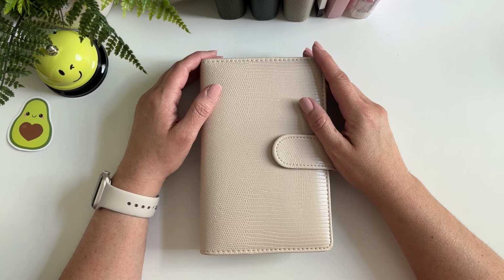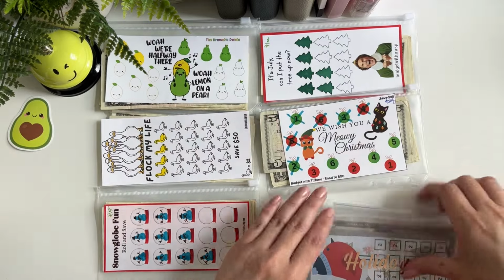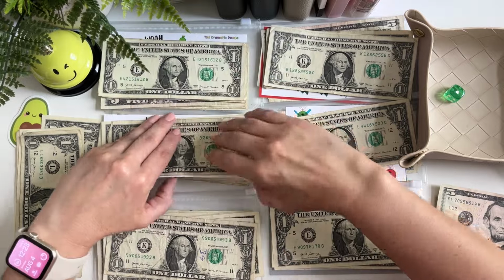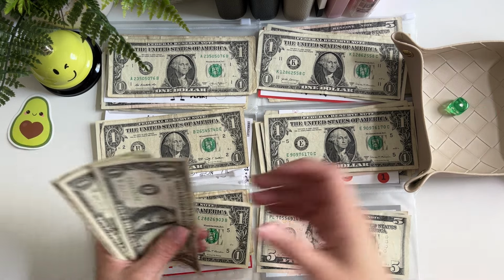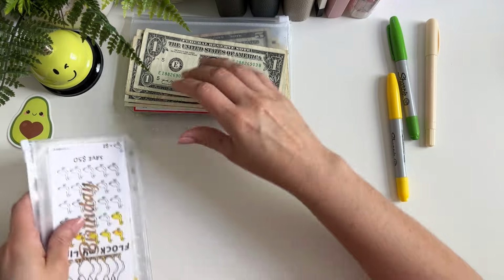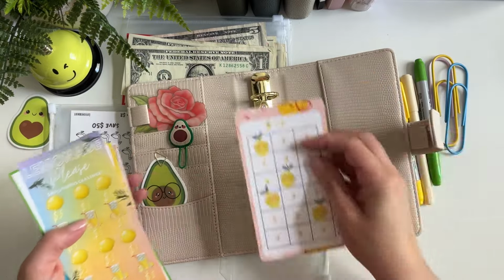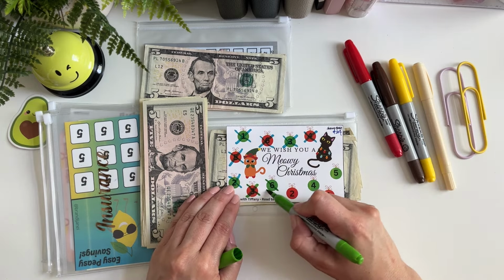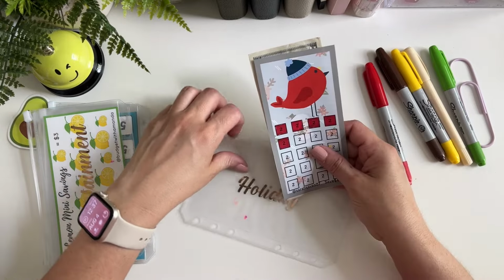🥑 FREEBIE FRIDAY with $50 | August Week 2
Happy Friday everyone!!! Is the summer really over?!I can't believe how fast the months are flying by, but time does fly when you're having fun! In today's video I'm working through some pretty awesome freebies offered on several content creators YouTube channels. If anyone is new to you please head to their channel and check them out. I'm wrapping up some Christmas in July minis. Let's see which ones are completed today! Thank you all for your continued support on my channel! 💗💗💗

🛍️ Amazon Storefront
🛍️ My Small Amazon Business

🥑 Investing:
Sign up for Robinhood with my link and we'll both pick our own $5 gift stock 🎁

🥑 Winter Kitty Group Play: @ElaineRealized
🥑 Food Truck Fridays Bundle: @toebeanbudgets
🥑 I'm Fabulous Darling: @toebeanbudgets
🥑 Make Your Own Sugar, Be Your Own Daddy: @BudgetWithCarly
🥑 Crab Races
🥑 Year of the Dragon: @StuffandBudget
🥑 Roll by 5's w/Bedazzled Dice: @bajan_girl_budgets
🥑 Watch Out For Tiki: @PatinaDeVilleDesigns
🥑 Sea Turtles: @TeachSaveTravel
🥑 Save $24 in 2024: @Budgetwithjess
🥑 100 Envelopes Tracker: @Budgetwithjess
🥑 Guinea Pig Love: @teachsavetravel
🥑 Greece Savings Challenge: @teachsavetravel
🥑 Laptop Tracker Printable: @OneFrugalIntrovert
🥑 Couples Weekend Getaway:  @authenticallyallison
🥑 Bravocado Savings Challenge: @savewithjudy
🥑 Shut Your Guacahole Challenge: @Theblesseddaisybudgets
🥑 YouTube Monetization Tracker: @Theblesseddaisybudgets
🥑 Universe Randomizer: @MysticBudgets

A5 Christmas Binder
My A6 Budget Binders
Confetti Budget Binder
Big Button Calculator
Giant Paperclips
Avocado Notebook
Pastel Highlighters
Cash Tray Organizer
Nail Polish Color
Extendable Cell Phone Holder
Prop Money